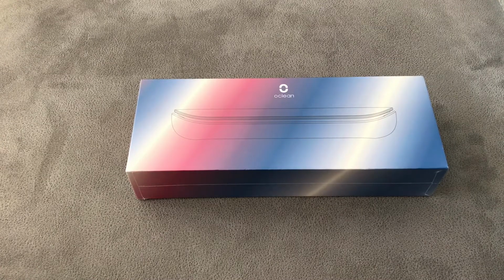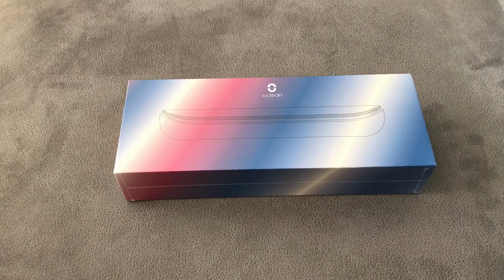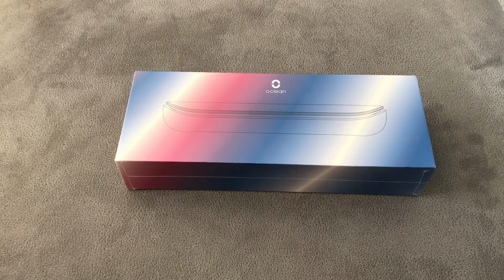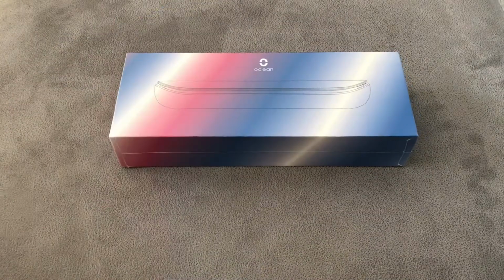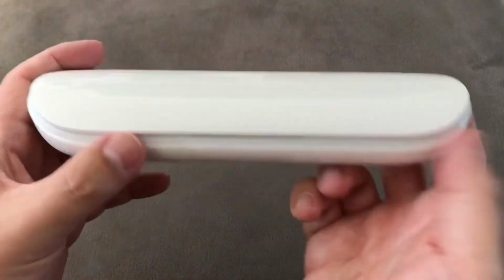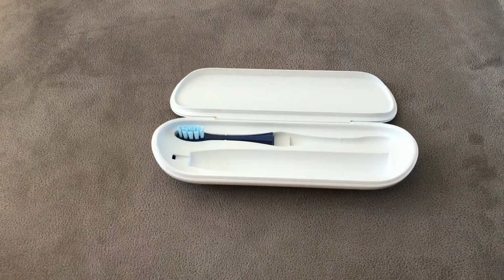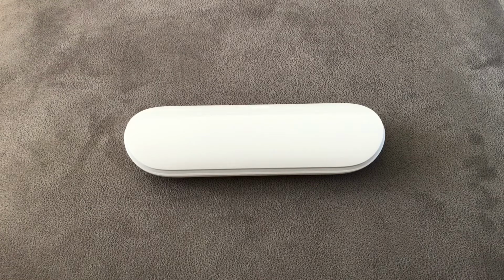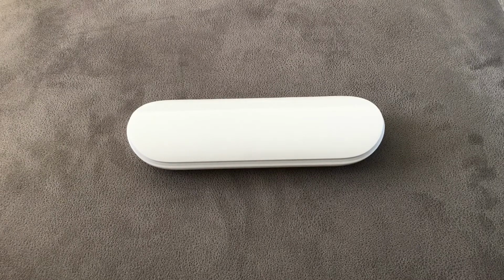Oclean X Pro Toothbrush Travel Case Unboxing and Rapid Review (UK)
Honest Unboxing and Rapid Review of the Oclean X Pro toothbrush travel case. Trying a new rapid review style video.